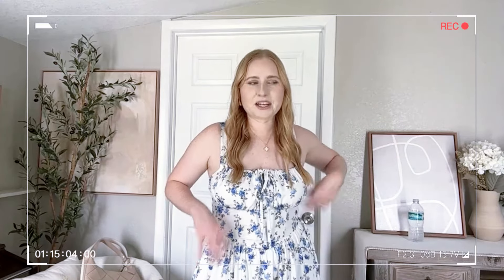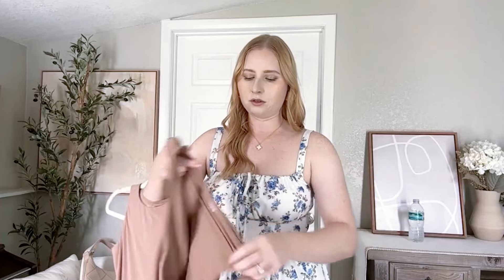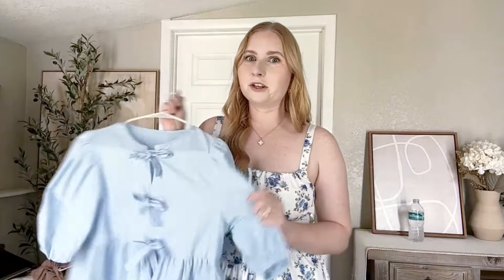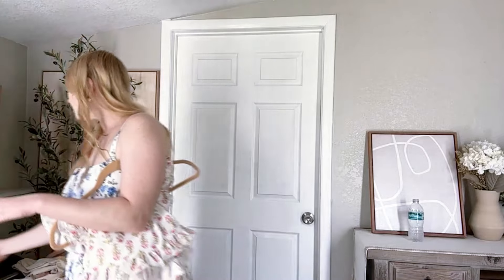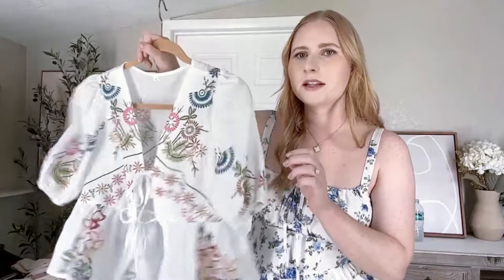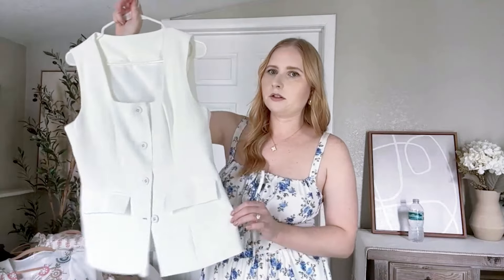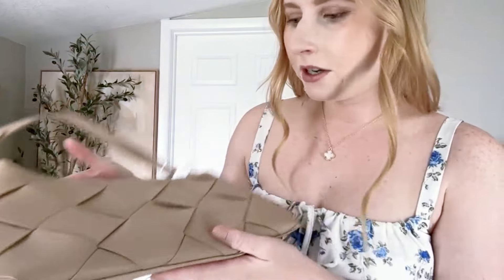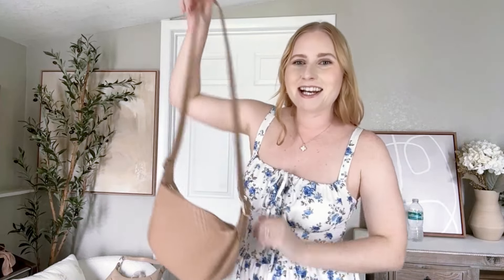Best Amazon Designer Inspired Favorite Affordable summer fashion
In this video, we showcase a curated selection of stylish and budget-friendly pieces that will elevate your summer wardrobe without breaking the bank. Join us as we explore the latest trends and provide tips on how to incorporate these designer-inspired items into your everyday outfits. Don't miss out on the chance to look chic this summer!

We sell these awesome products, check them out here:
01.Scarlet Darkness Floral Printed
02.Four Leaf Clover Necklace
03.Apsvo Chunky Gold Hoop Earrings
04.Avidlove Bodysuits for Women Crew
05.Tankaneo Womens Tie Front Tops
06.ANRABESS Women's Summer Casual
07.UEU Flare Leggings for Women
08.Arssm Womens Floral Pajama
09.Yimoon Women's Y2K Bow Tie
10.Womens Boxer Shorts Y2k
11.Tankaneo Women's Single Breasted
12.Women Boho Colorful Spaghetti S
13.Women Cute Print Maxi Cami Dress
14.Women Floral Boho Maxi Dress
15.BOSTANTEN Crescent Shoulder Bag
16.BOSTANTEN Woven Purses
17.BOSTANTEN Purses for Women

🧡More Amazon Finds🧡
Amazon Storefront

CHANNEL LINK  : @ligeonsologymarketplace

Thank you so much! Have a great day.